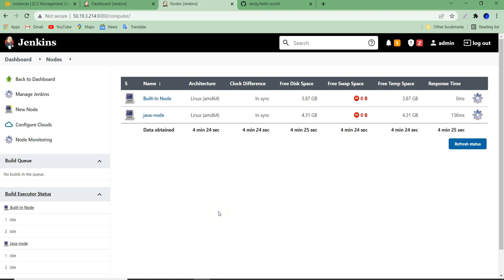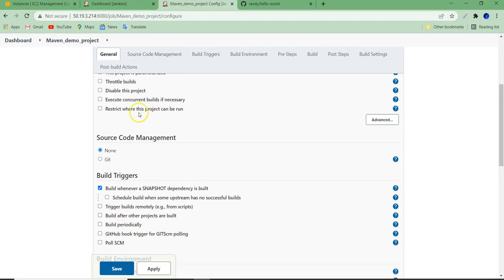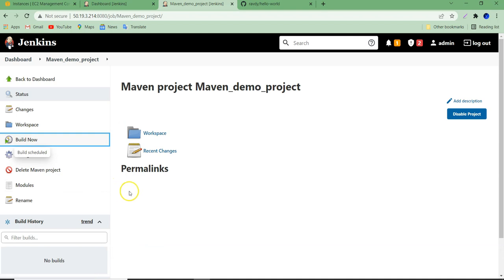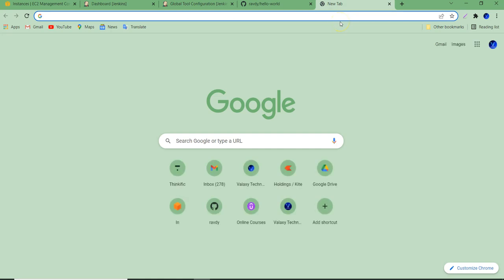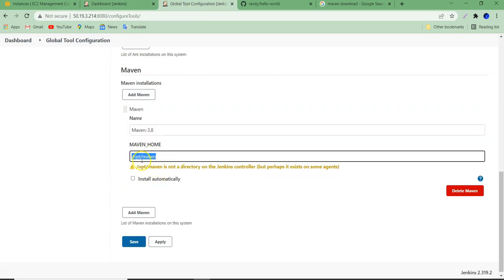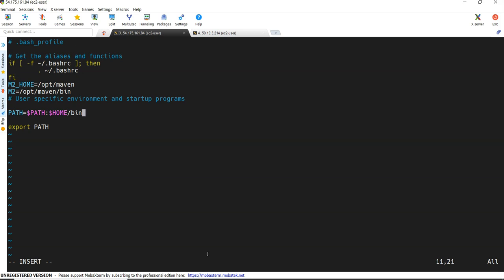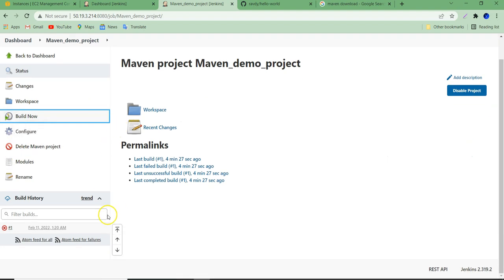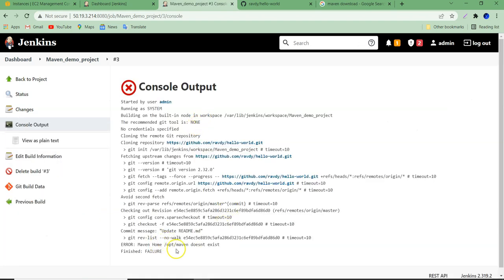#2 - Build Maven project on Jenkins Slave Node | How to run a Jenkins job on Slave System